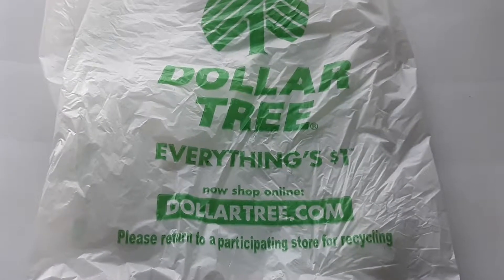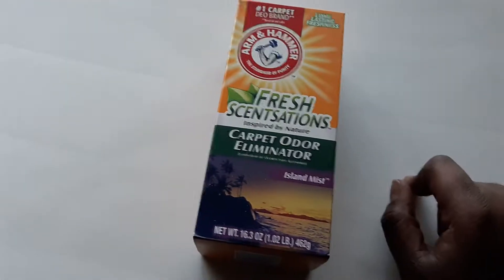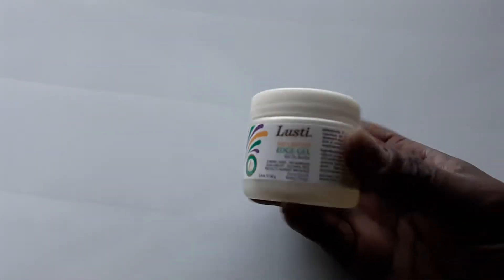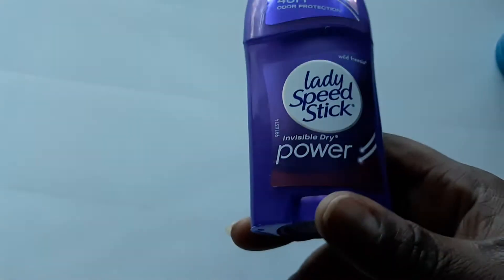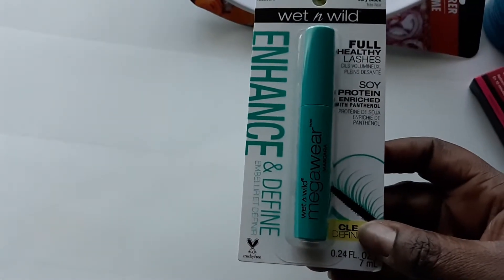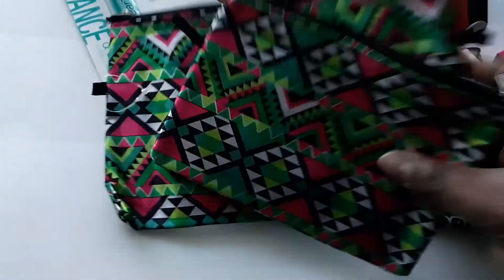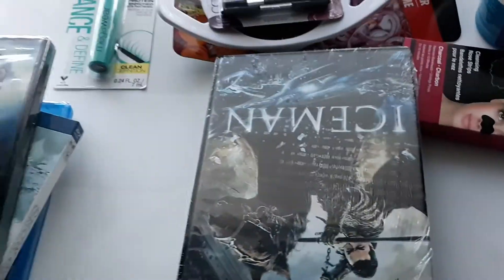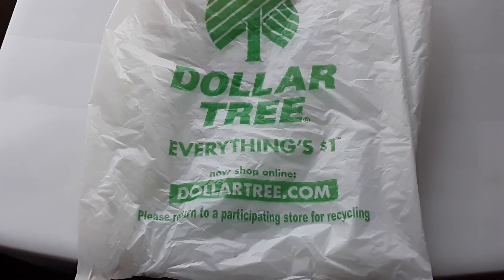DOLLAR TREE HAUL 2019: PACKING FOR TRIP: UNEEK GIFTS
UNEEK SHOPPING: DOLLAR TREE SHOPPING TRIP

Hello sweeties 🤗

Just before our business trip, we had to stop by Dollar Tree to add to our suitcase. We have a few new items that was local to our store and some staples that are a most have in our house.